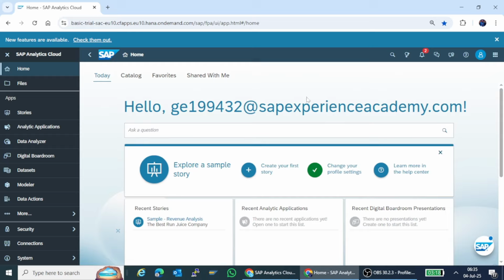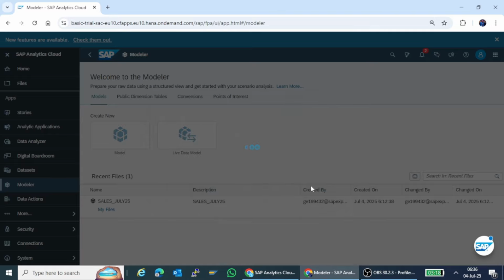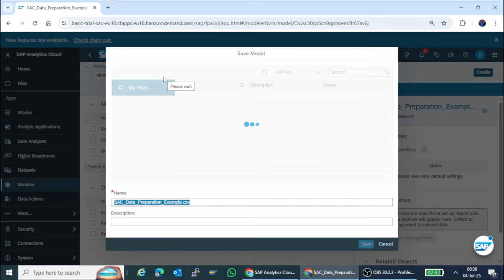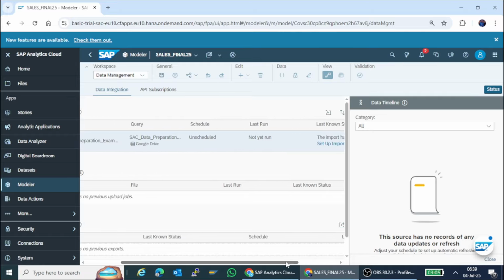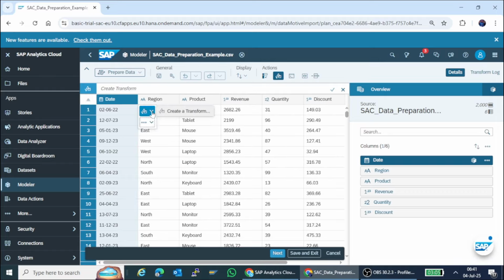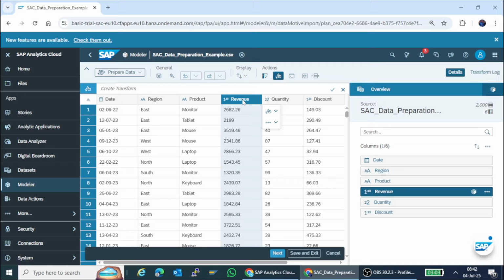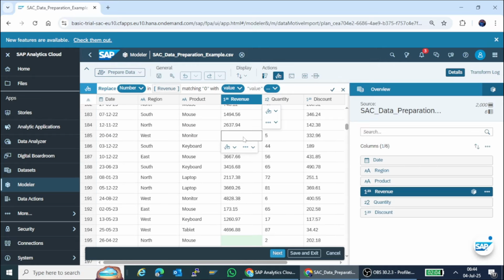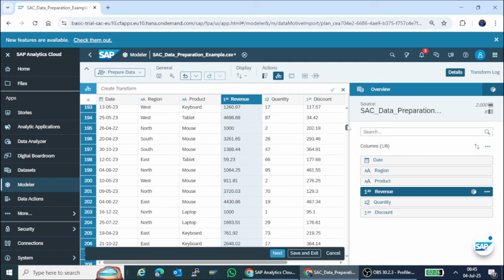SAC Models Data Preparation: Live - Cleaning, Formatting & Enrichment | SAP Analytics Cloud Tutorial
Unlock the power of data preparation in SAP Analytics Cloud (SAC) with this detailed tutorial! In this video, we guide you through the essential steps to prepare your data for accurate planning and insightful reporting using SAC models. You'll learn how to clean your data by identifying and handling missing or inconsistent values, format it for consistency across dimensions and measures, and enrich it with calculated fields, hierarchies, and attributes to drive deeper insights.

Whether you're working with planning models or analytic models in SAC, proper data preparation is the foundation for successful dashboards, forecasts, and KPIs. This session is perfect for both beginners and professionals aiming to improve the quality and usability of their datasets in SAC.

If you want to reduce errors, ensure model accuracy, and deliver more reliable analytics, this video will help you understand and implement SAC data preparation best practices.